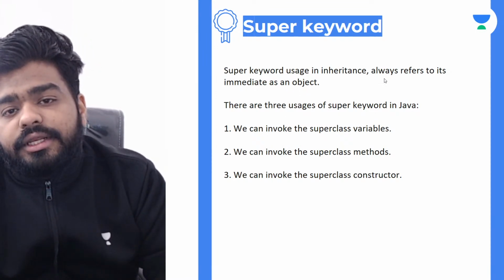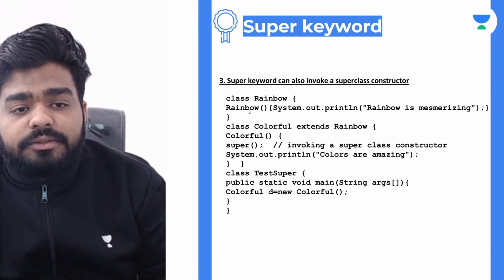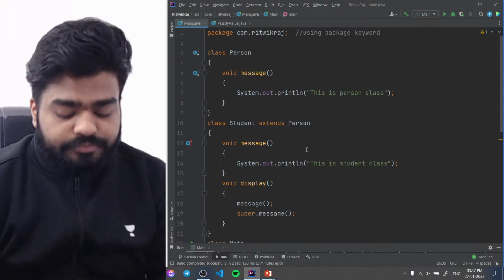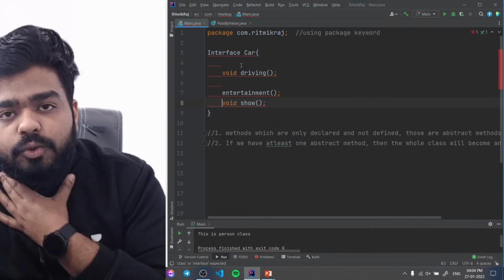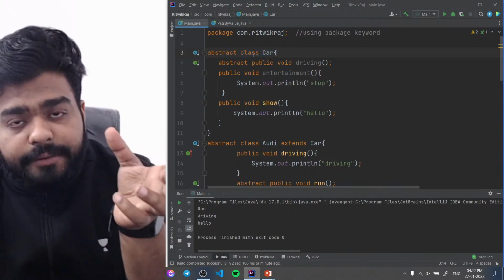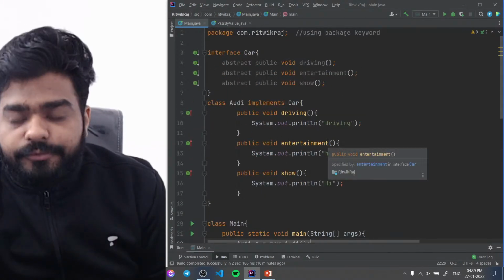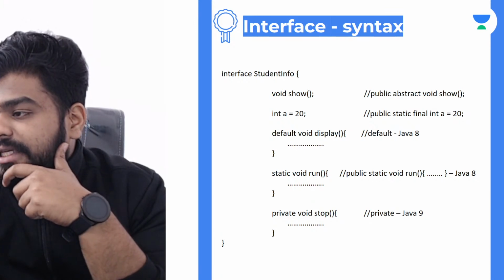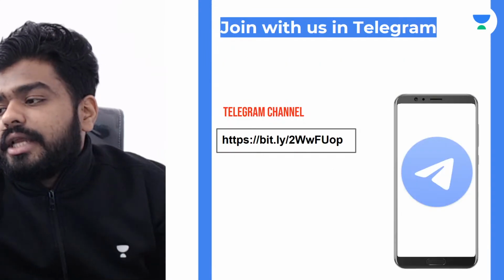L14 | Interface and Encapsulation | OOPs Concepts | JAVA | Complete Java Tutorial | Ritwik Raj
In this lecture, Interface and Encapsulation, OOPs Concepts has been covered from Complete Java Tutorial series by Ritwik Raj. Let's Crack It!

Unacademy Subscription Benefits:
1. Learn from your favorite Educator
2. Dedicated DOUBT sessions
3. One Subscription, Unlimited Access
4. Real-time interaction with Educators
5. You can ask doubts in a live class
6. Limited students
7. Download the videos & watch them offline